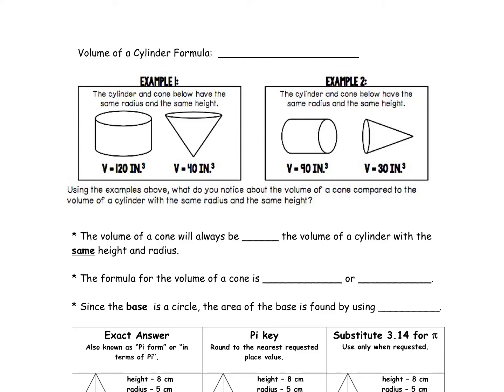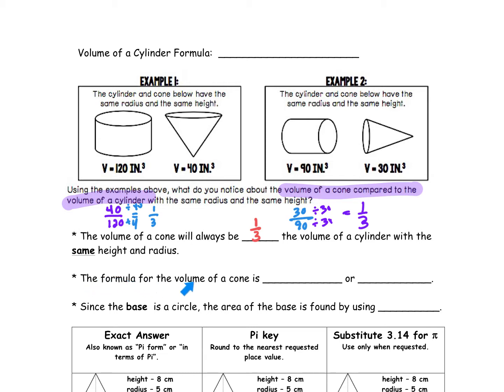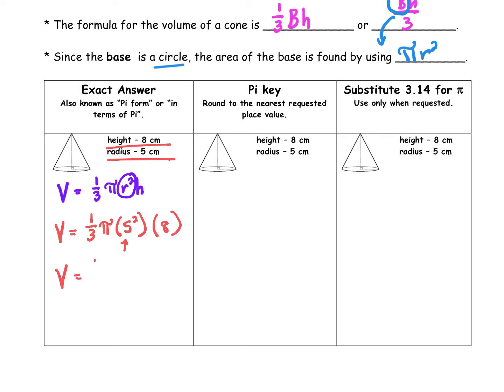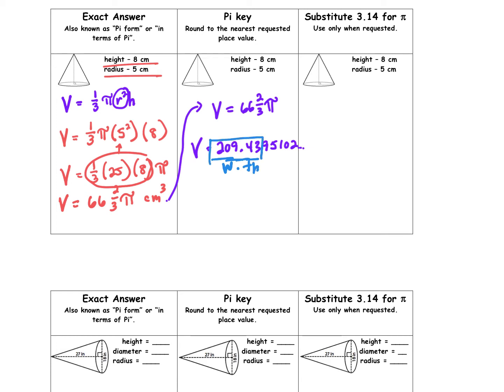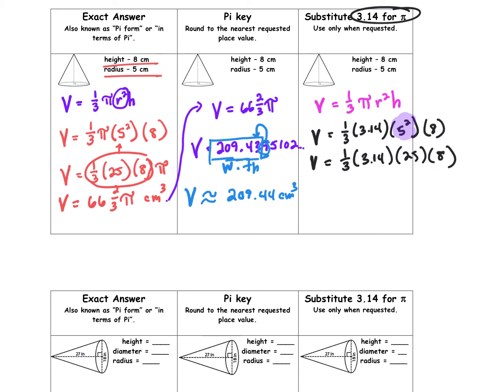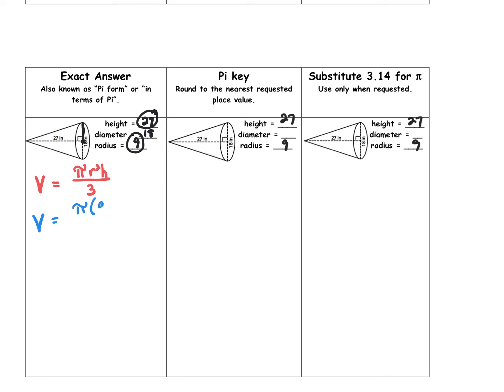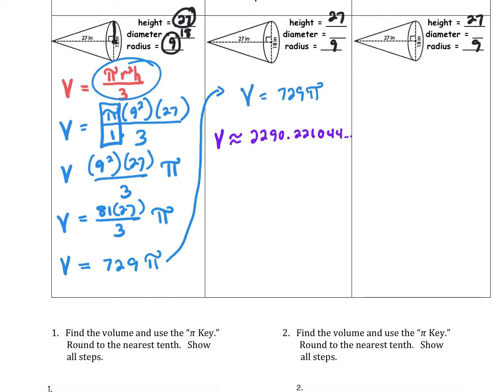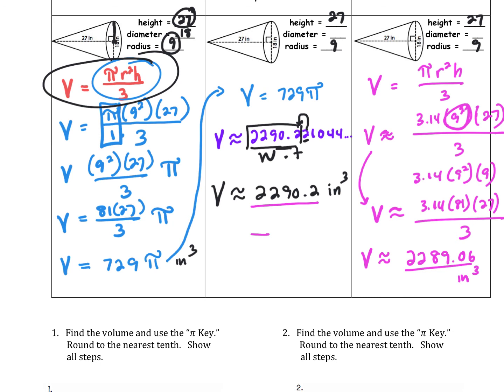Volume of a Cone rev.mp4